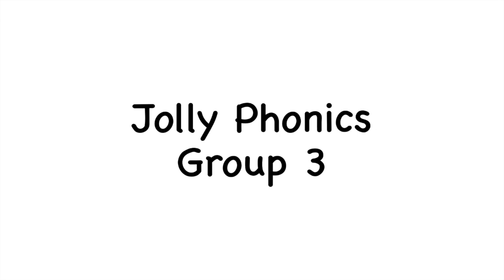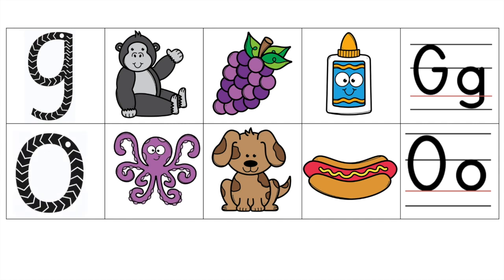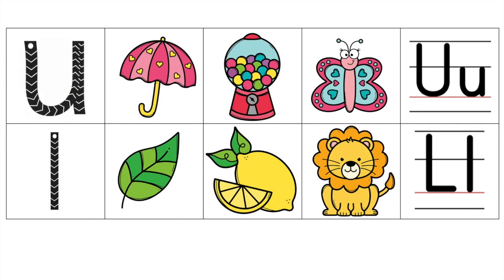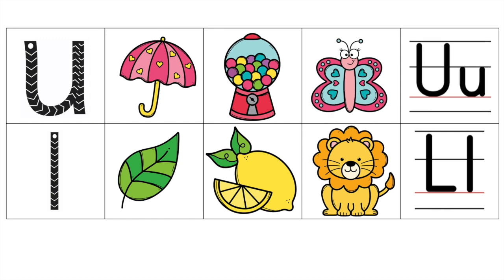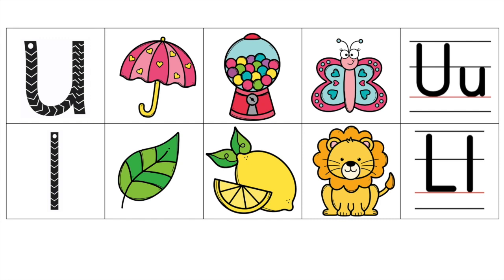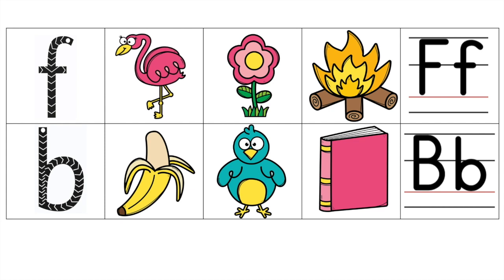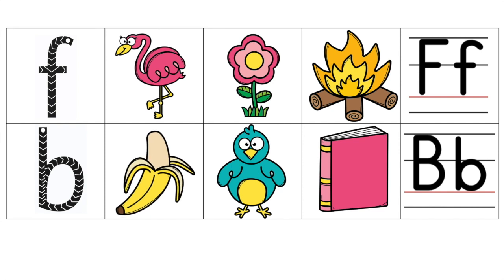Jolly Phonics Group 3 【Sounds and Words】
Phonics Sounds and Words which start or include the target sounds.Kids can practice the target sounds and the words with this movie.If you want to get the worksheets you can visit my website!!

フォニックスの音とその音から始まる、または含む単語を学べます。
音とその音の入っている単語を学ぶことでより文字と音の関係性を知ることができます。
（文字の音の順番はJolly Phonicsを参考にしています。)